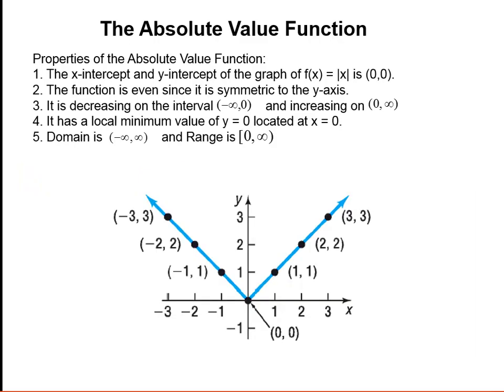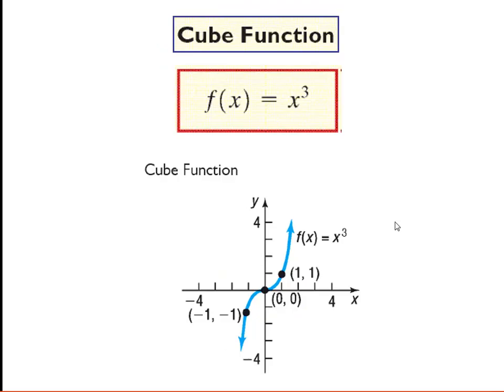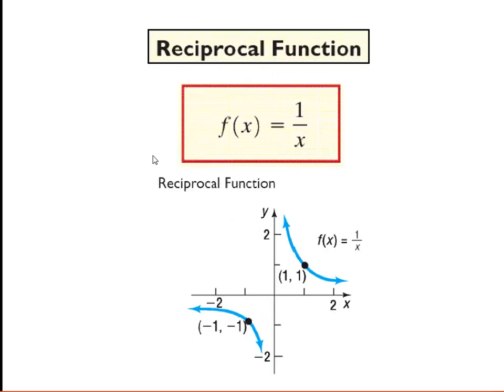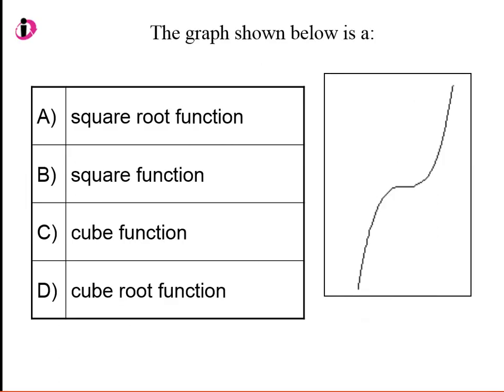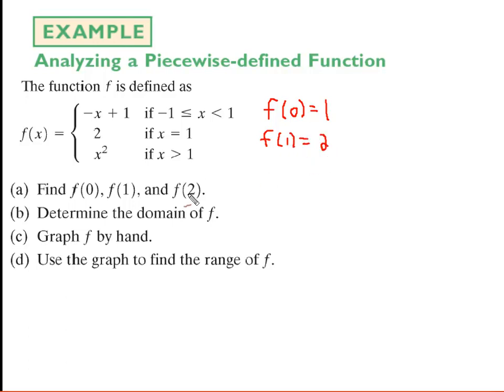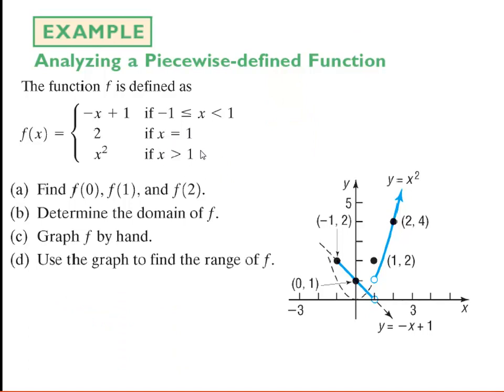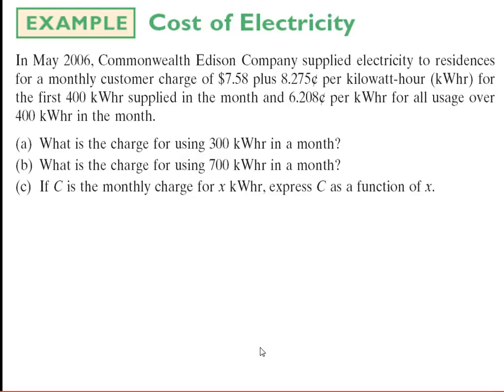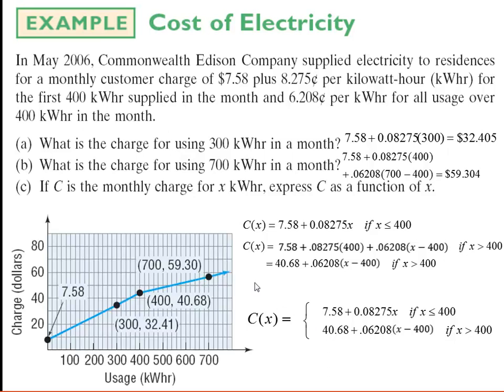3.4 Algebra Lecture - Library and Piecewise functions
In this video we discuss the standard basic graphs of functions called the library which are the square function, square root, cube, cube root, absolute value. We also discuss piecewise defined functions